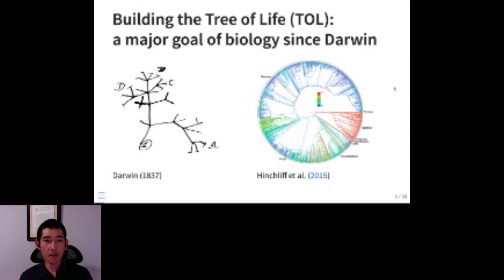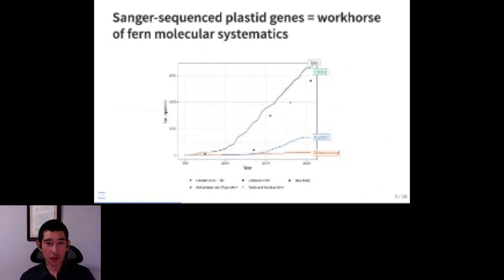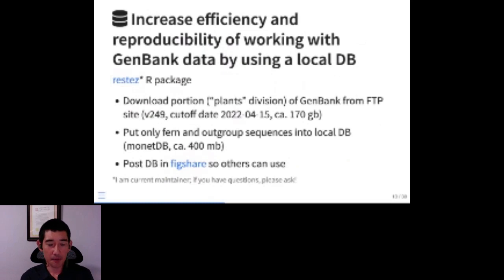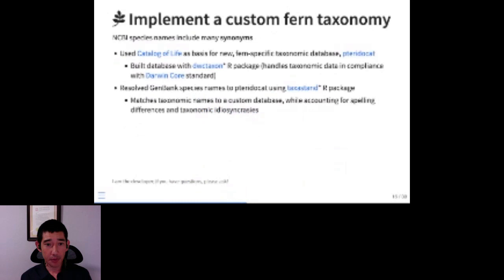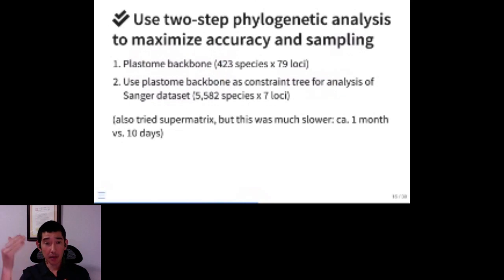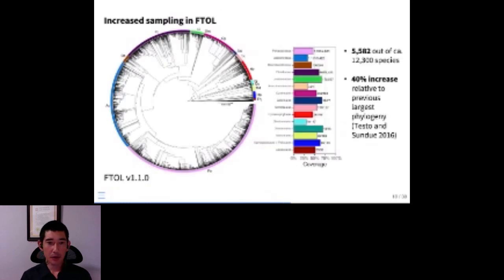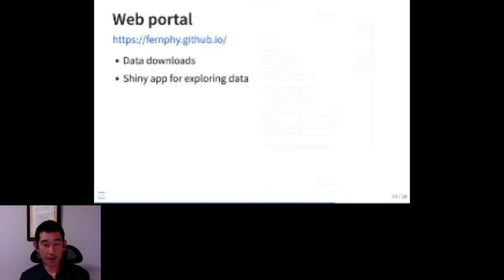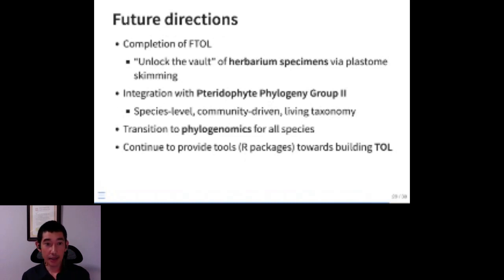An Open and Continuously Updated Fern Tree of... - Joel Nitta - EvolCompGen - Abstract - ISMB 2022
An Open and Continuously Updated Fern Tree of Life (FTOL) - Joel Nitta - EvolCompGen - Abstract - ISMB 2022